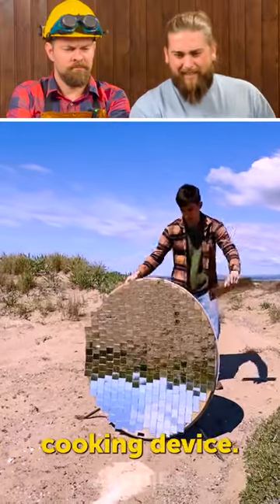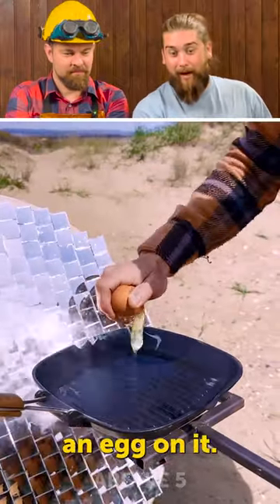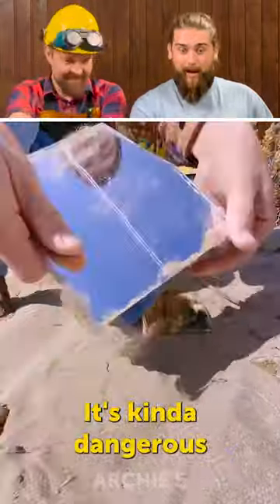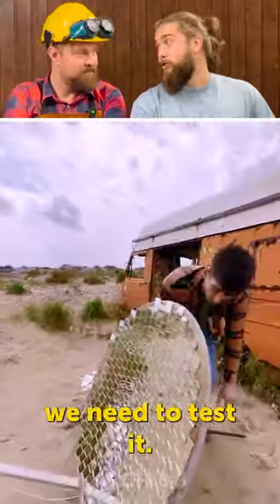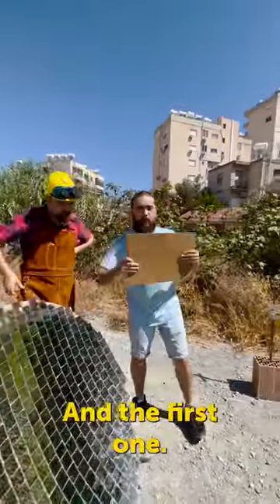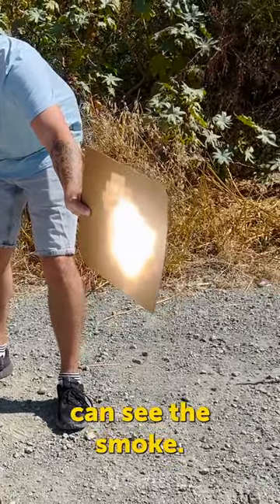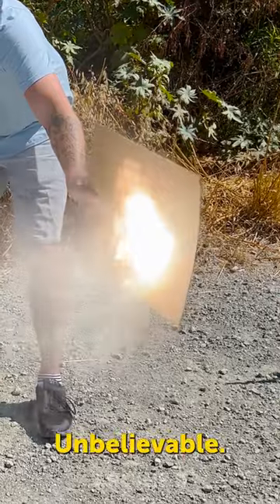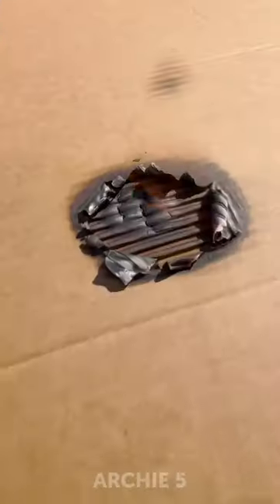Craft & Cook: Creating Solar Oven from Satellite Dish and Mirrors#shorts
What do you think?